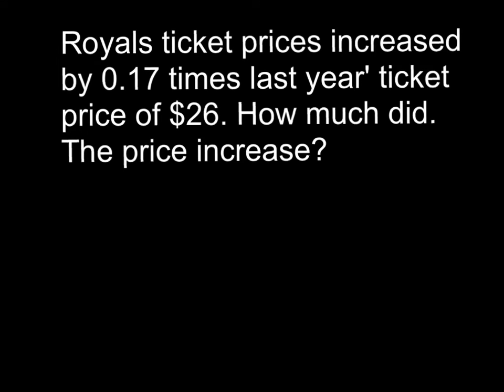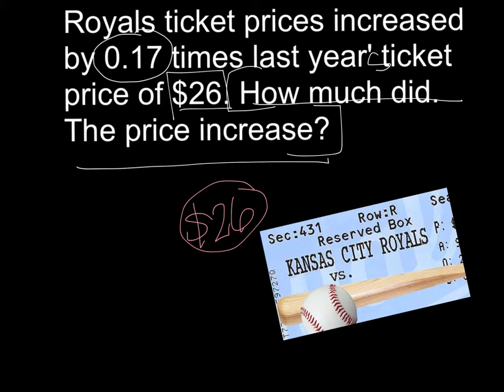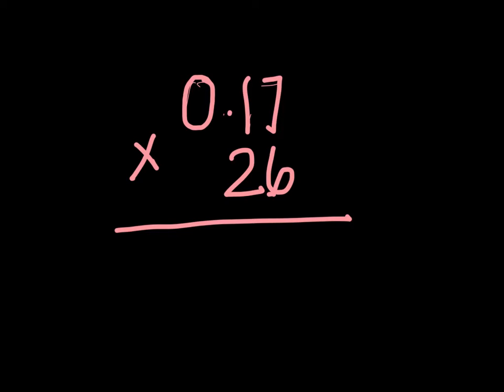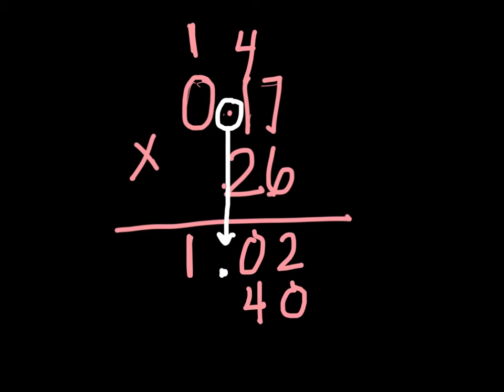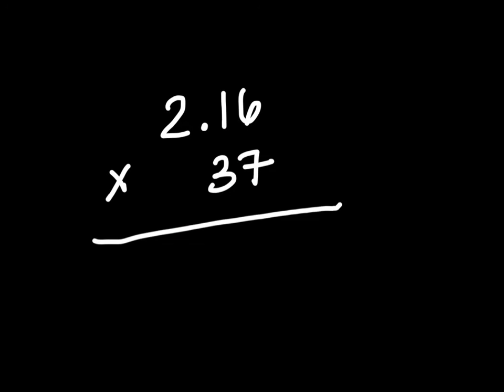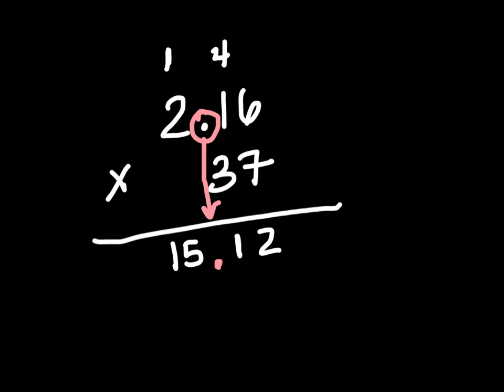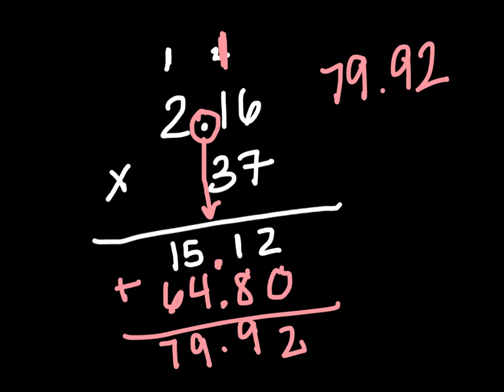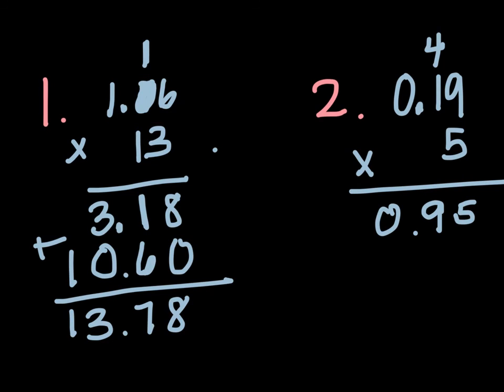4.4 Multiplying Decimals